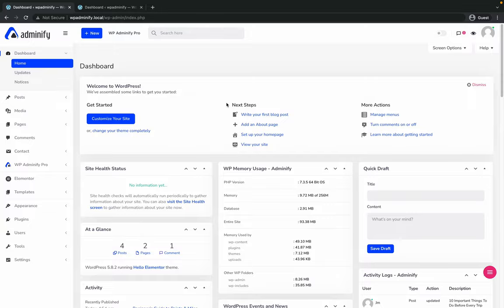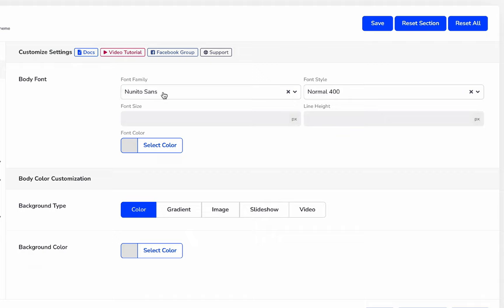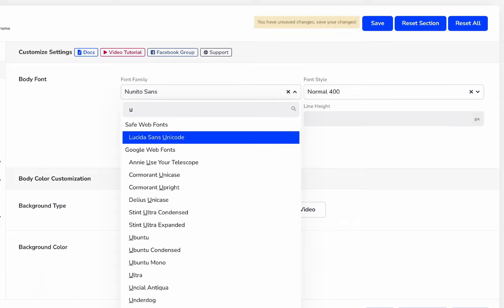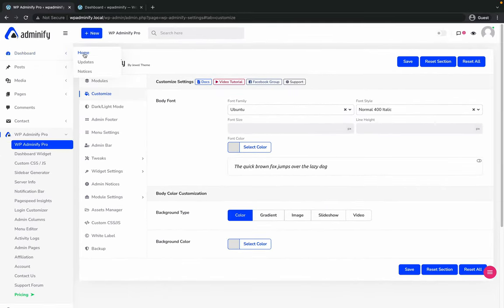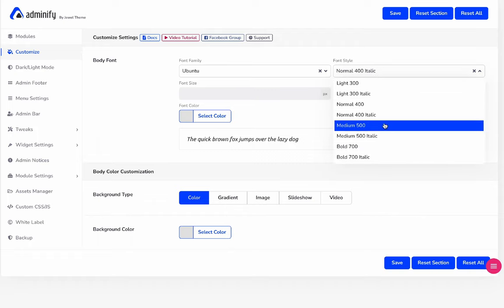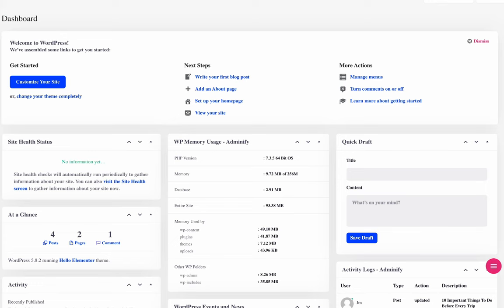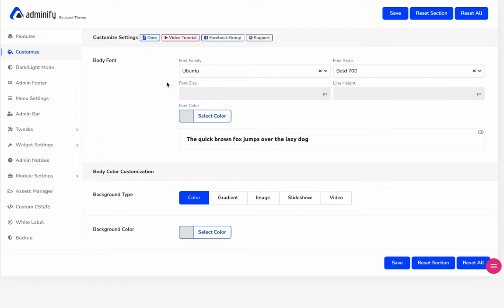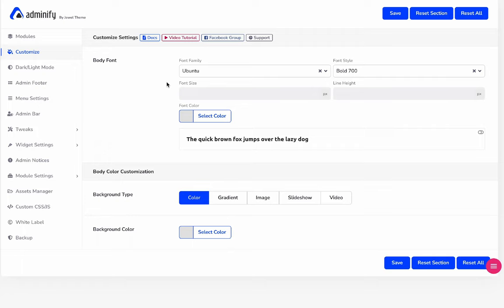How to Change WordPress Dashboard Body Font?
With the help of WP Adminify, you can access tons of Google font for your WordPress Dashboard. Just select the desired font and select it's style.